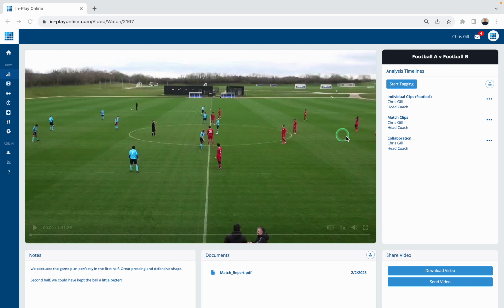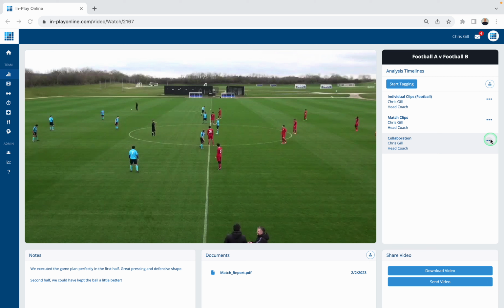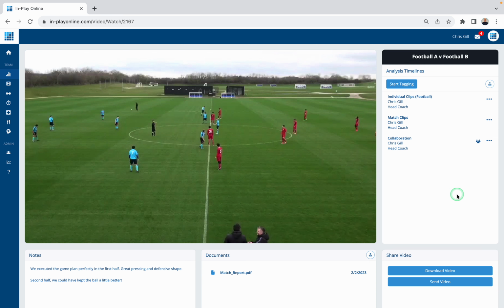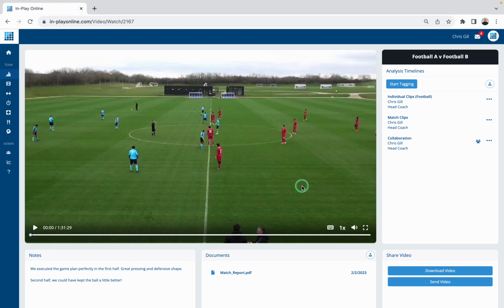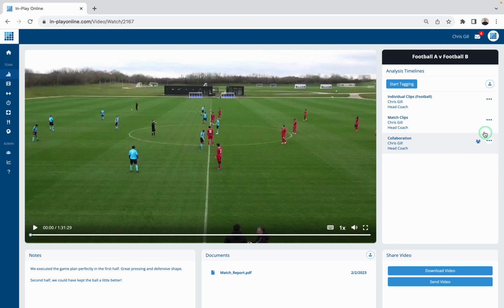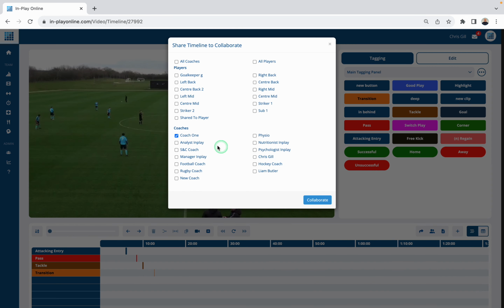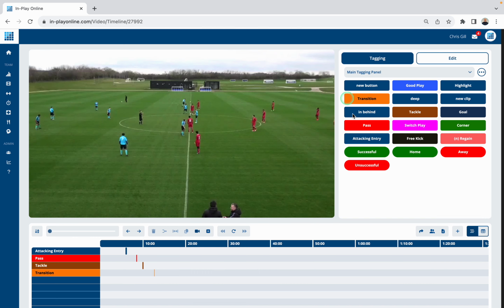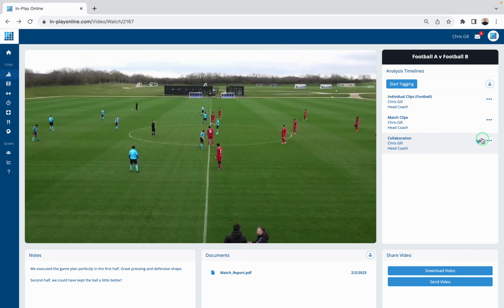Collaborating on Timelines - In-Play Online - Video Analysis